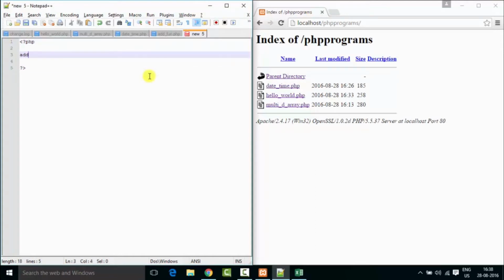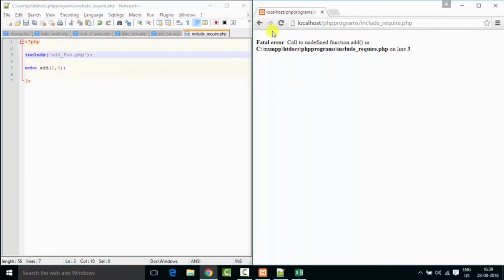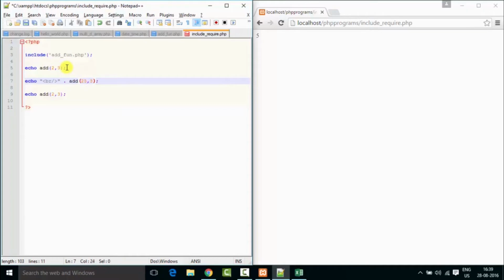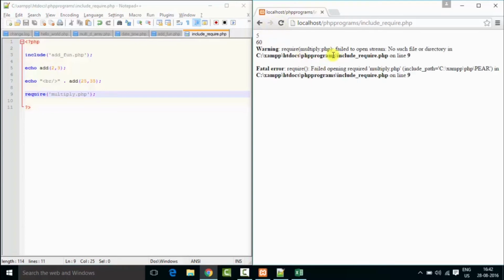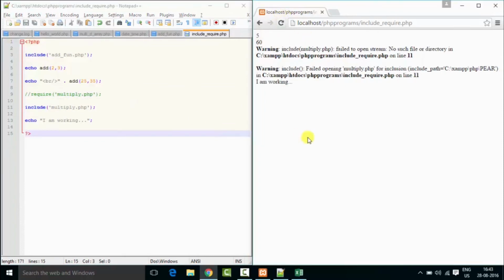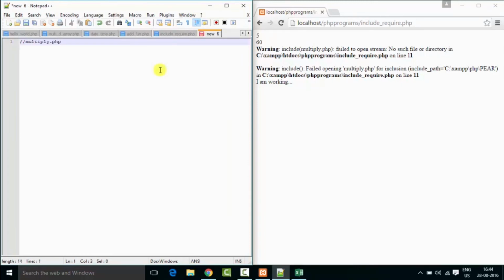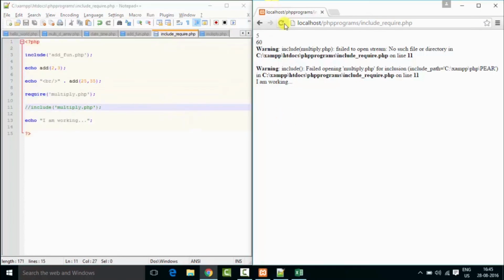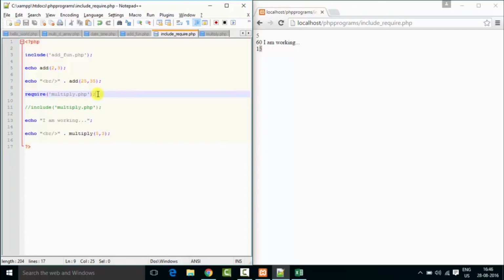3 Include and Require Functions - Advanced Php Tutorial for Beginners